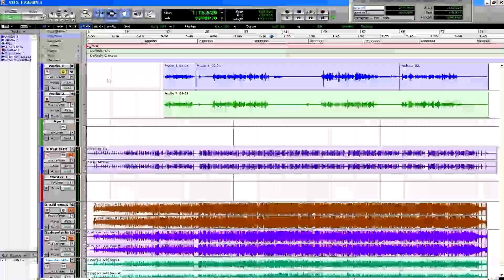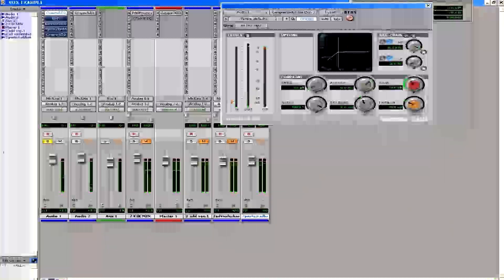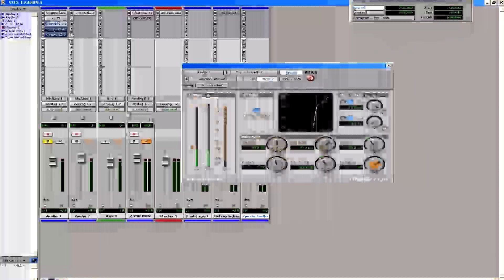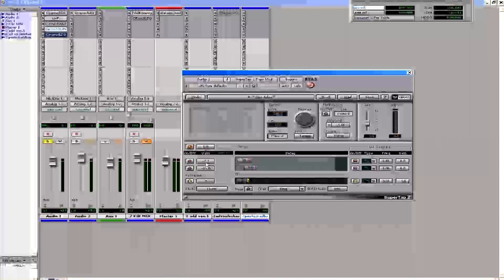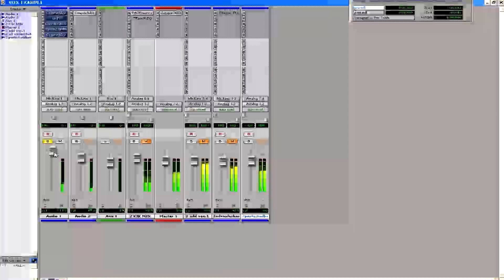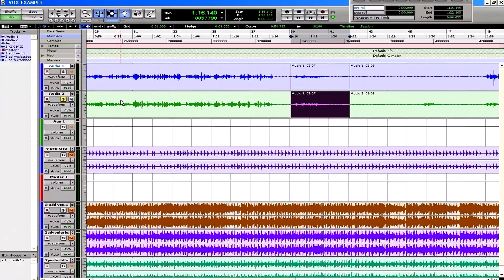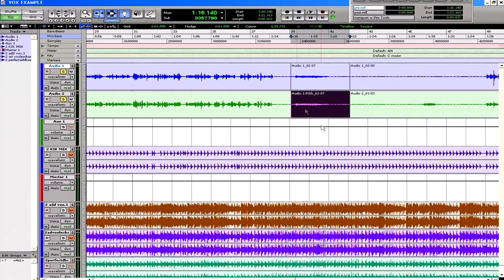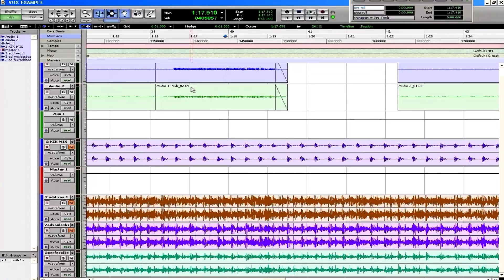Cheating vocal screams and growls in the studio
How to make it sound like you can growl or scream better then you can.

Dont be left behind! Get the dvd with tons of kick, snare, beat wave files and lots of extra goodies to use in your studio check out the full dvd at:

NOW ONLY $10 BUCK AND YOU GET